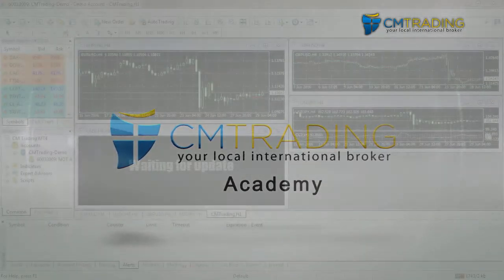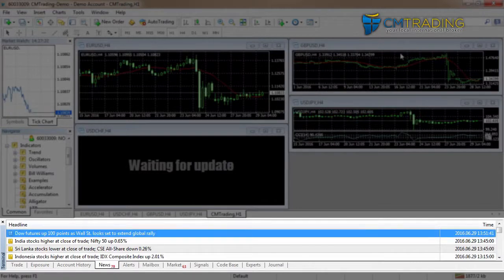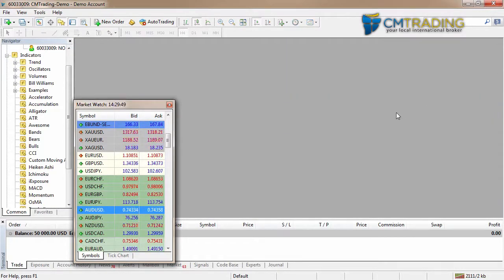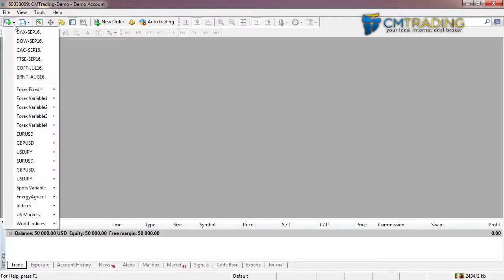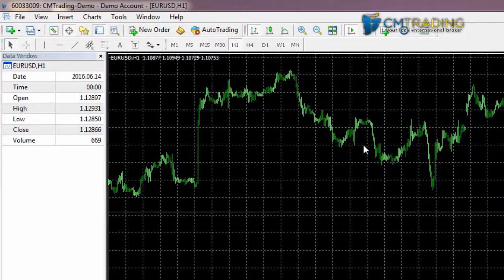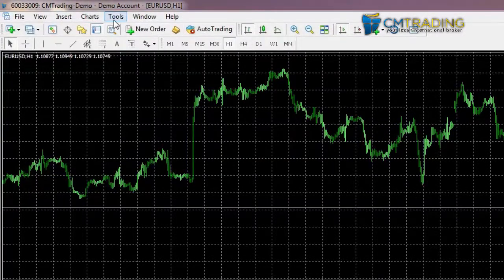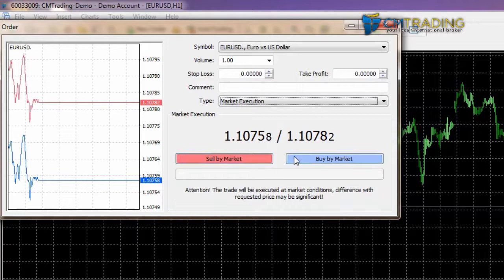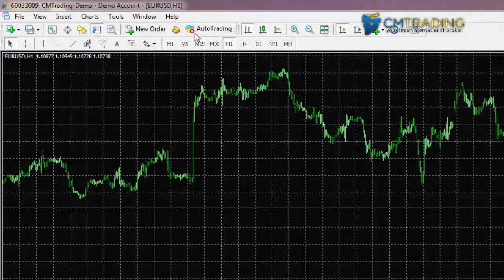How to Use MetaTrader 4 with CM Trading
MetaTrader Tutorial by CM Trading ... How to install and use MetaTrader.

MetaTrader 4 (MT4) is universally accepted as the world’s most advanced and popular trading platform. From basic functionalities for the Forex beginner to advanced technical charting for the experienced trader – MetaTrader4 is the perfect platform for all. With intuitive easy to use functionality at all levels, it does exactly what you need it to do.

The MetaTrader 4 program has a built-in convenient and user-friendly format and contains all advanced tools for trading including technical analysis tools, advanced trading orders and many possibilities for customizing charts. In addition, you may add custom-made automatic trading strategies (EAs) and indicators.